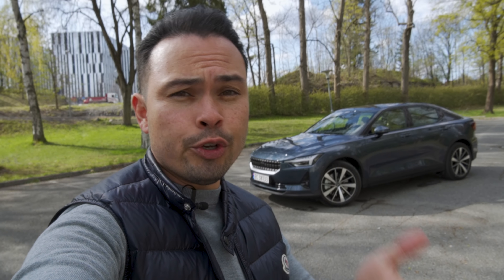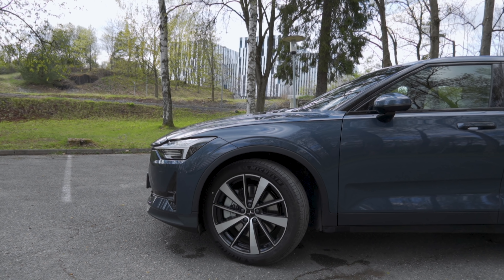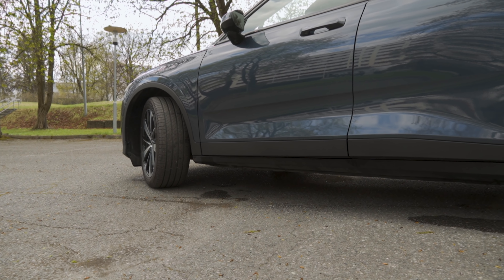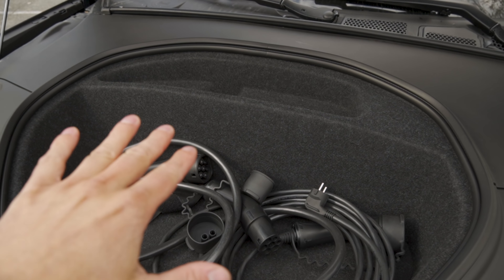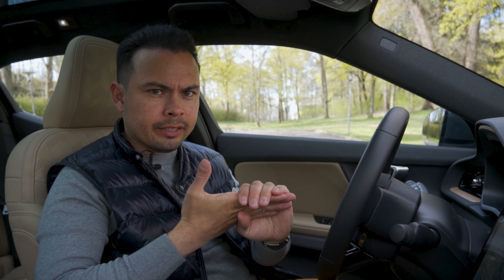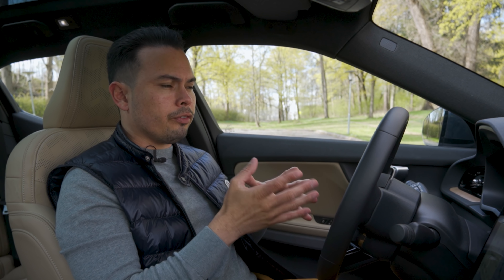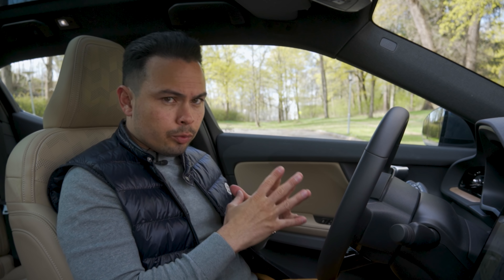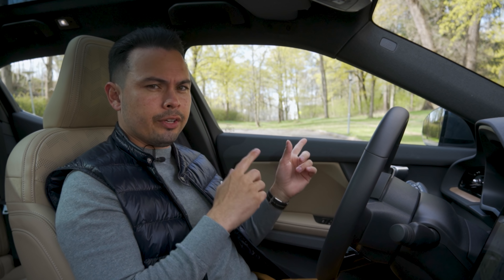Why Did They Make The NEW Polestar 2 FWD?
Krisrifa @ Instagram
Riisfalch @ Snapchat